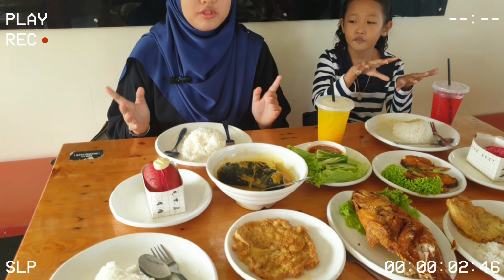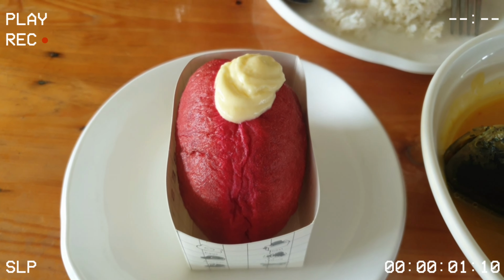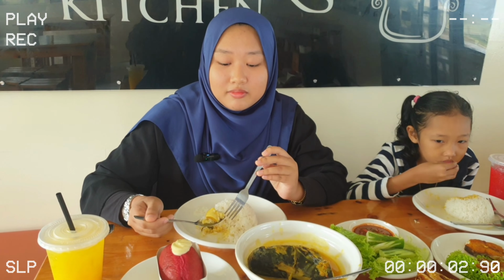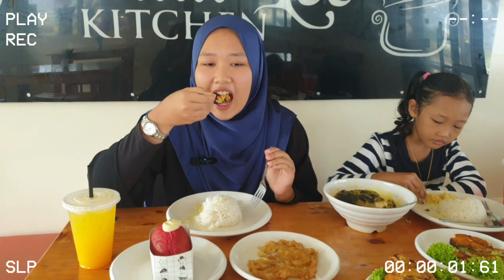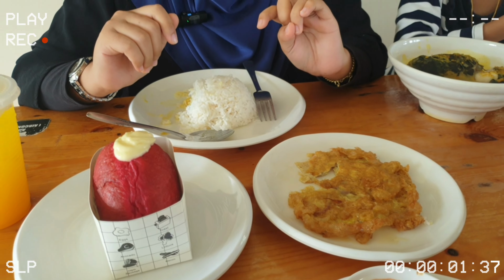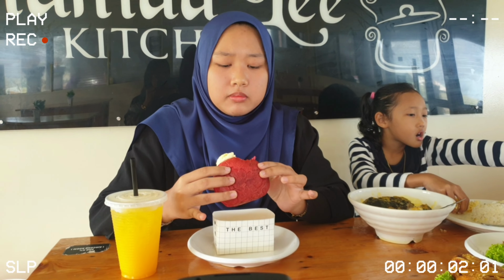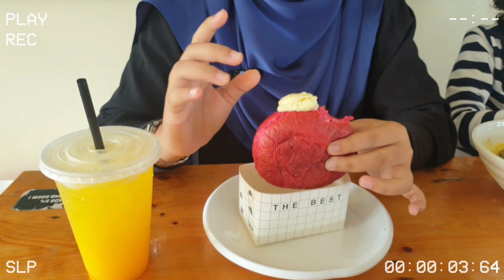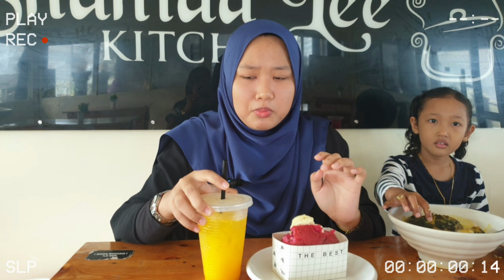Restaurant Review -Shahida Lee Kitchen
Assignment English Class.
Restaurant Review.
SMK MAK LAGAM KEMAMAN.
2023/2024